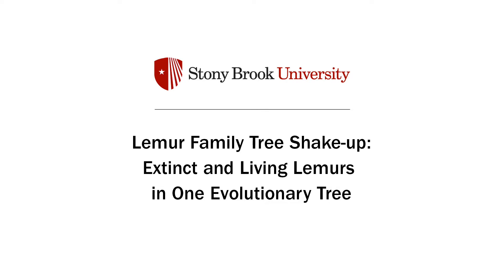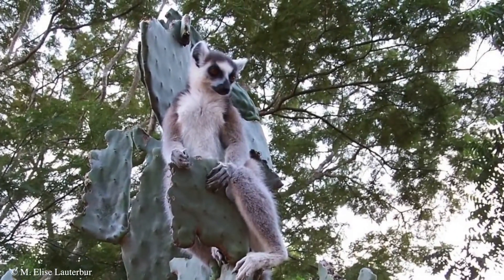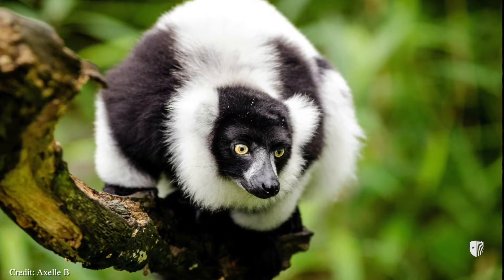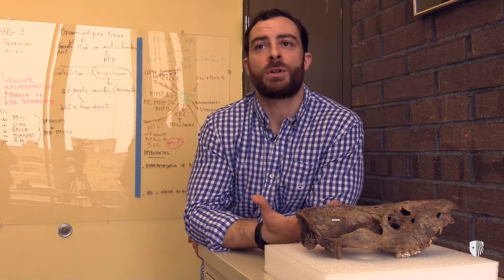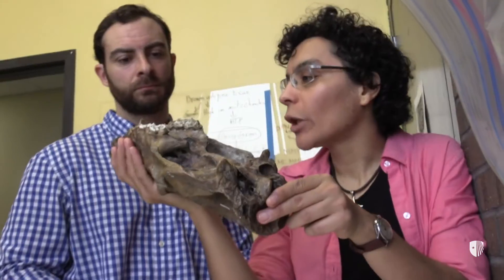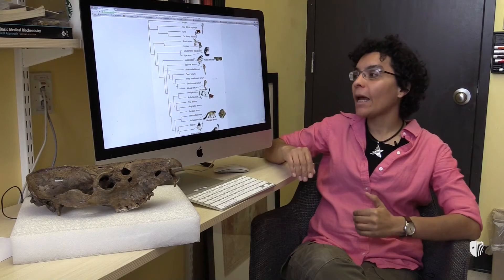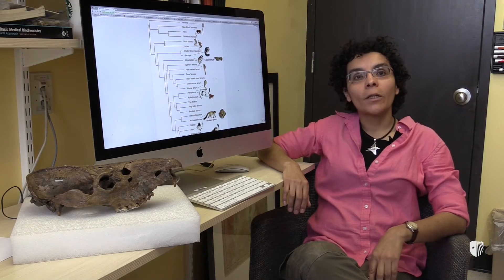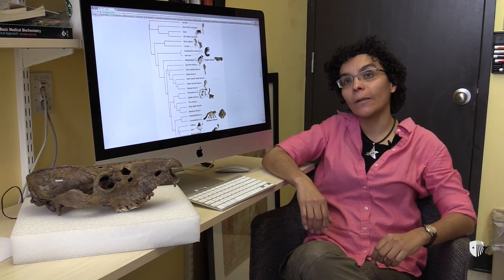Lemur Family Tree Shake-Up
Stony Brook University researchers James Herrera and Liliana M. Dávalos locate extinct and living lemurs in one evolutionary tree